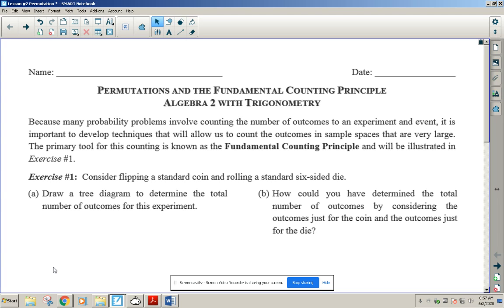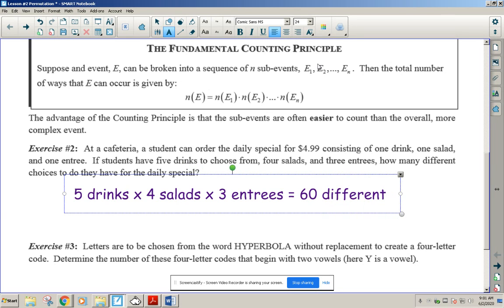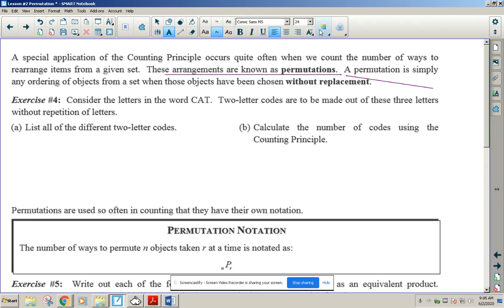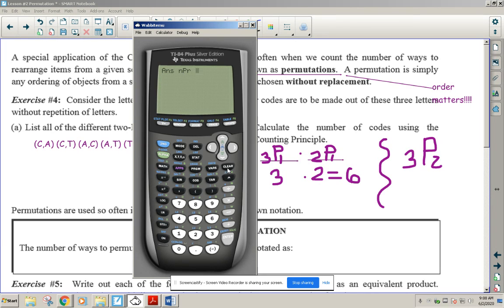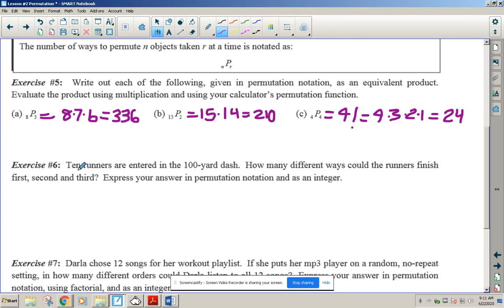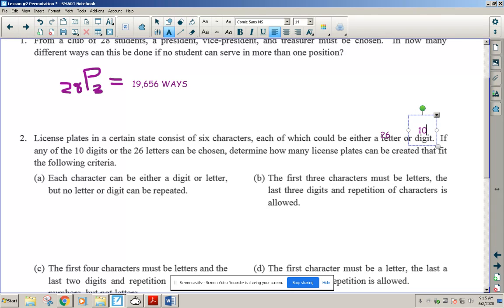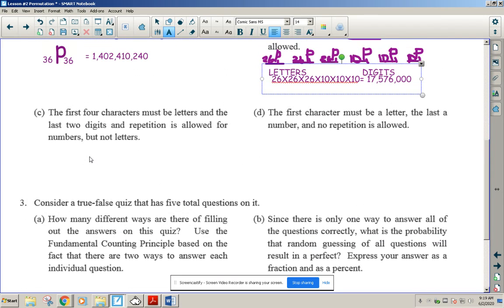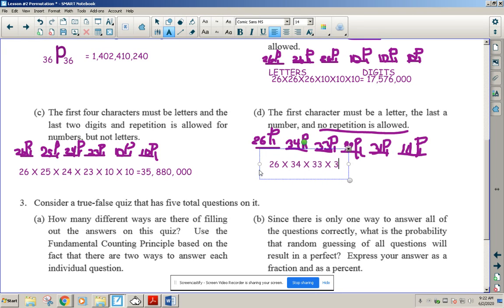aawt cH 16 Lesson #2 PERMUTATIONS